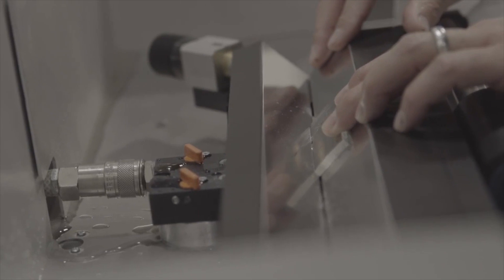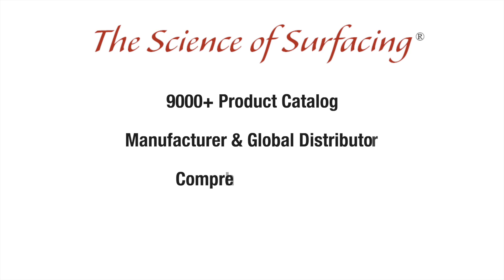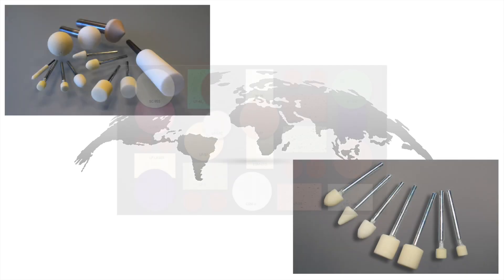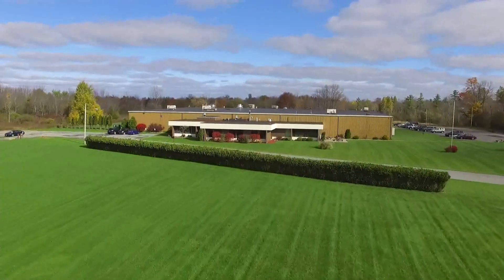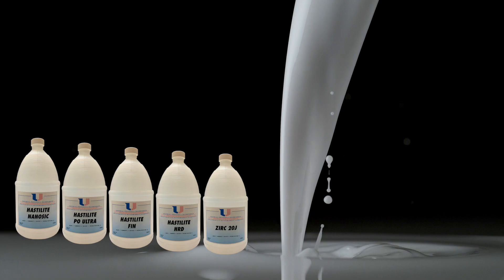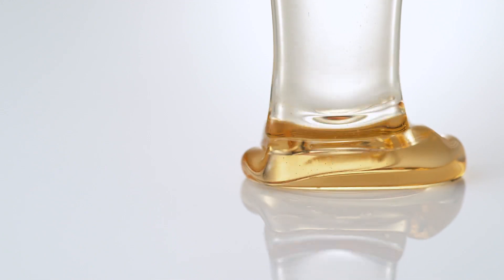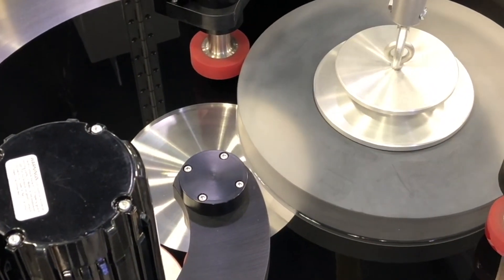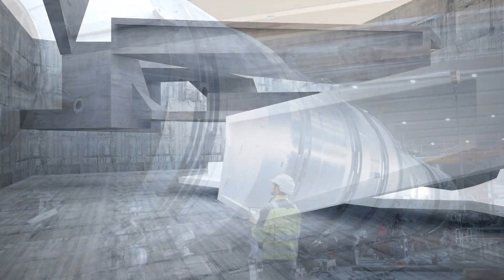Universal Photonics Company Overview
Universal Photonics is a world-leader in critical surface preparation materials. Our dedication to the advancement of surfacing and polishing technology in all phases of fabrication spans nearly a century, and is supported with state-of-art laboratory, manufacturing and distribution facilities throughout the United States, Europe, and the Far East. Our goal as a manufacturer and global distributor is to provide you with the most advanced surfacing and production products available. To assure this, we are committed to research and product development, maintaining an in-depth knowledge of the latest advancements across a variety of surfacing technologies, and ongoing, comprehensive field research. More than offer an extensive line of quality products, UPI applies the Science of Surfacing® to all applications. Contact our Account Services team or arrange to consult with a Field Applications Engineer. As we have for nearly a century, UPI stands ready to meet your specific application needs quickly and thoroughly, while always providing fast, dependable service and accurate, technical consultations.